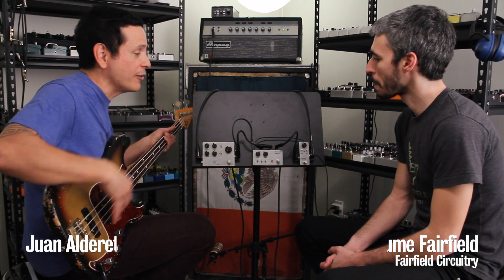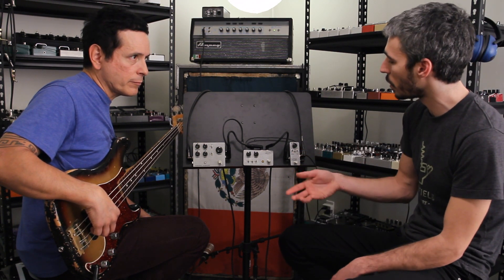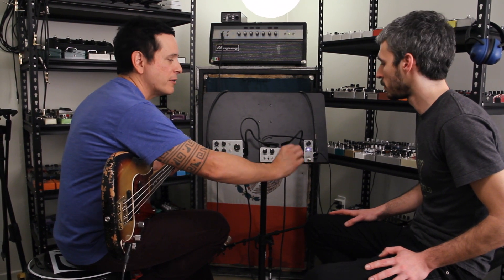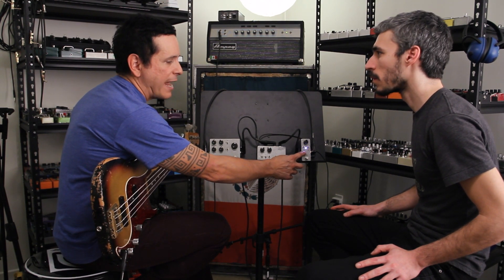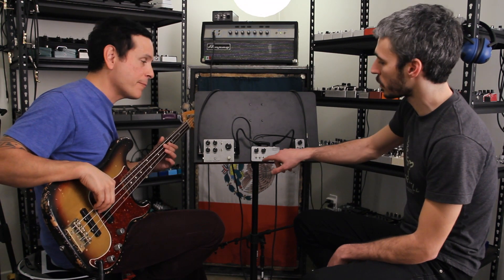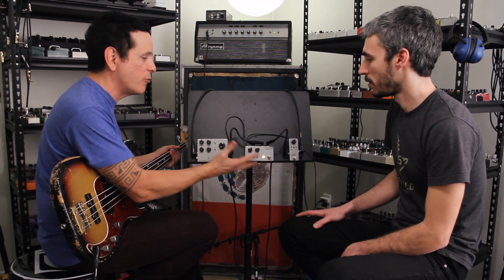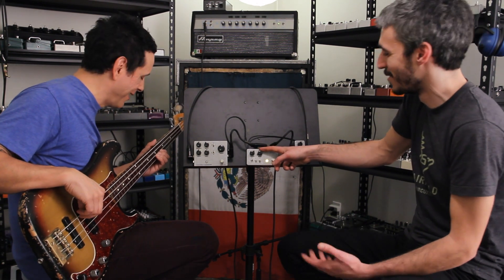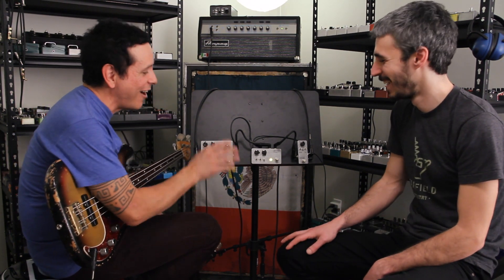PedalsAndEffects: Fairfield Circuitry The Accountant, Unpleasant Surprise, Analog Delay Proto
With so many builders making great pedals, I am happy to have Fairfield Circuitry on PedalsAndEffects, because their pedals deserve more recognition and attention and I know fans of this site will agree they make incredibly unique pedals.  Having an exclusive, two part interview with Guillaume from Fairfield Circuitry, I am convinced this company will be around for as long as they want...because he builds pedals that no others do.

Shot and edited by Scott Ward at 5starr Sound Labs for Juan Alderete / Vato Negro Productions